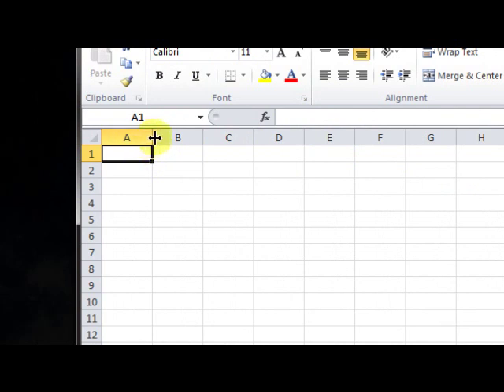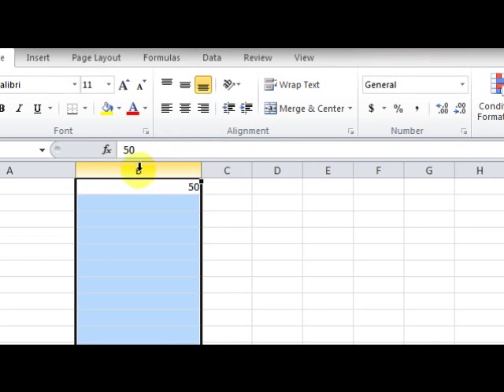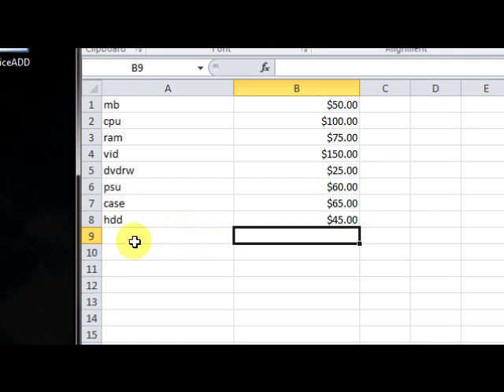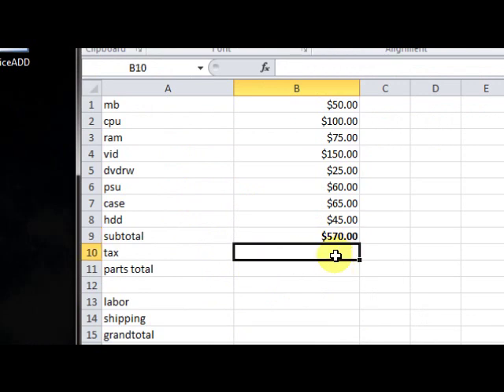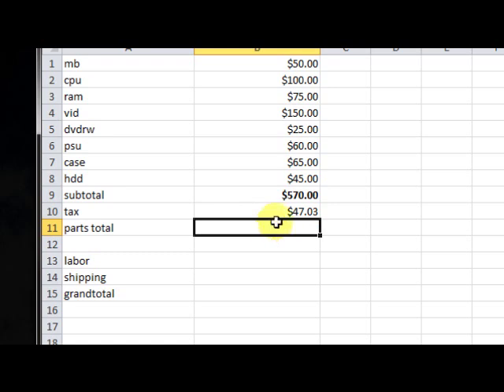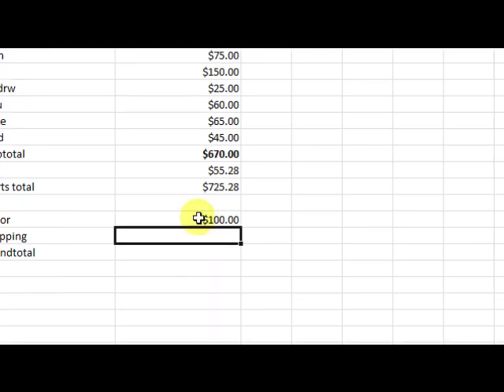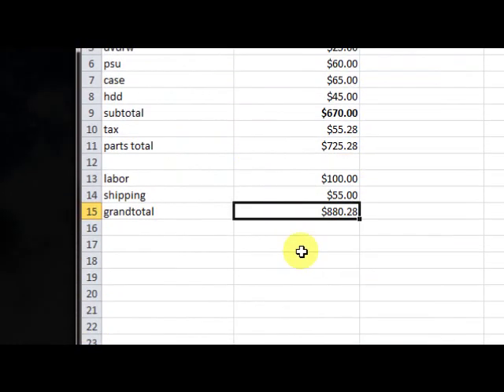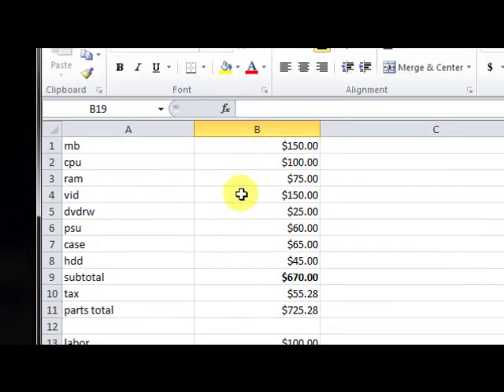How to add subtract multiply and divide using Microsoft Excel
i use excel to show how simple it is to add a few numbers